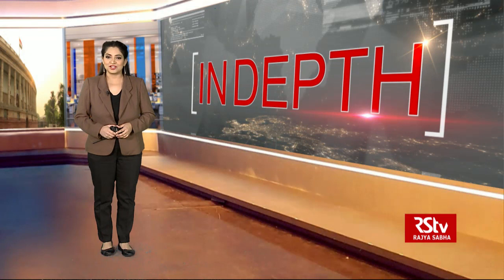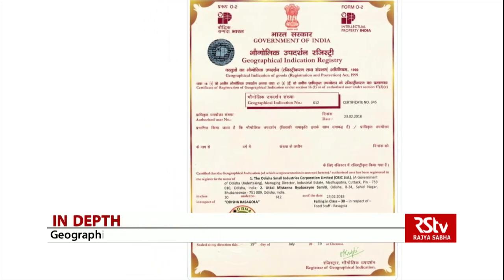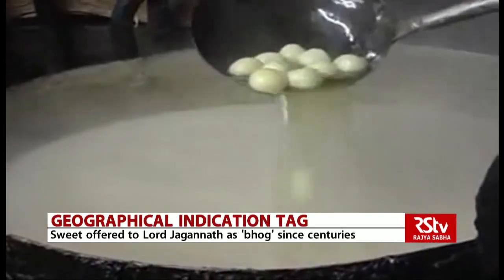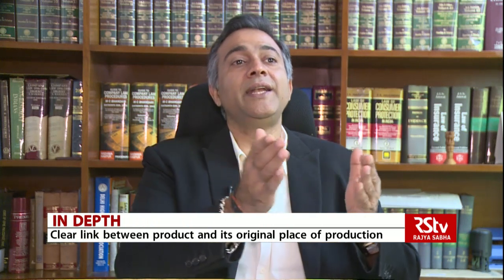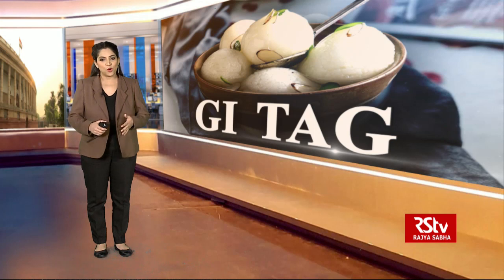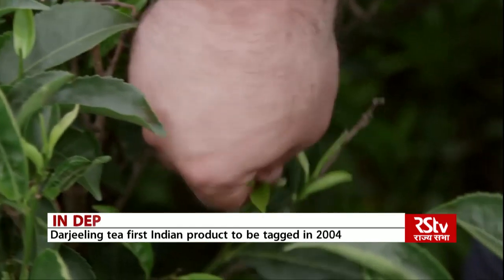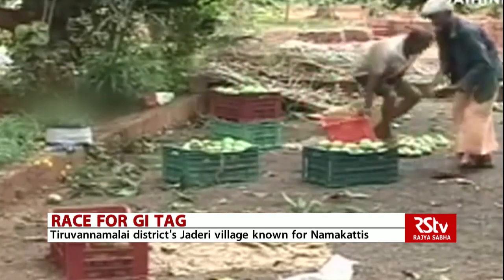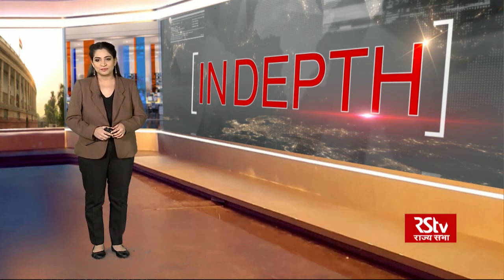In Depth - GI Tag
Odisha has bagged the much-awaited Geographical Indication tag for the popular dessert - the Rasagola.

On 29th July, the Registrar of Geographical Indications issued a certificate registering the confectionary as 'Odisha Rasagola'... officially recognising the product as distinctive to the state.

The move comes a year after West Bengal got the GI tag for its popular Banglar Rasogolla. For several years, both states waged a bitter battle over the origin of the delicacy.

West Bengal claimed the rasogolla came from the state’s Nadia district. It was appreciated as being a treasure of Bengal by Rakhaldas Adhikari in his poem Rasikata in 1896.

While Odisha asserted that the reference of rasagola was found in the late 15th century, Odia Ramayana written by Balaram Das.

Now, both states have been given the GI tag for their respective variants of the sweet, recognising two distinct varieties in taste and texture.

In this episode of IN DEPTH, we tell you what a geographical indication tag means...on what basis is the tag given, some important products that have been officially recognised by Geographical Indications and some others that are in the race to get recognition. Besides, we'll also talk about the differences between GI status and trademark.

Anchor: Teena Jha